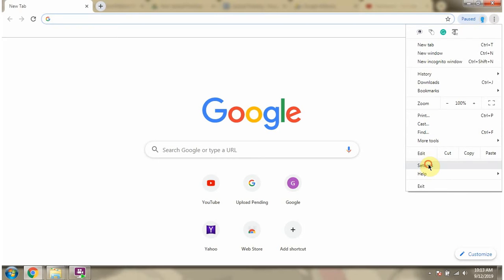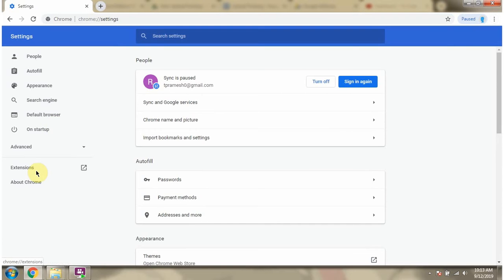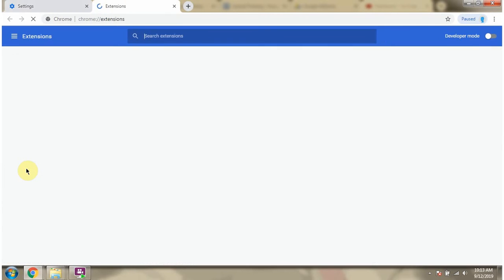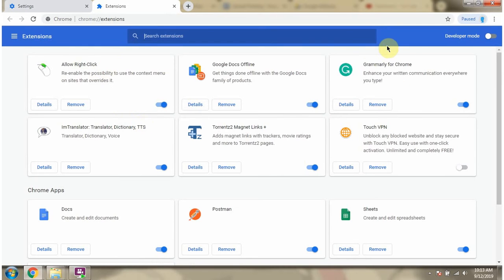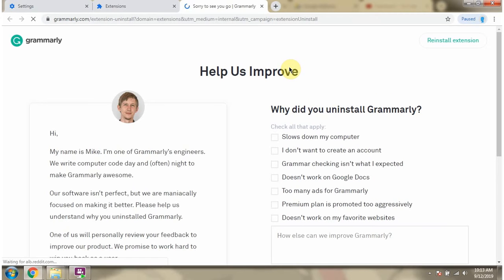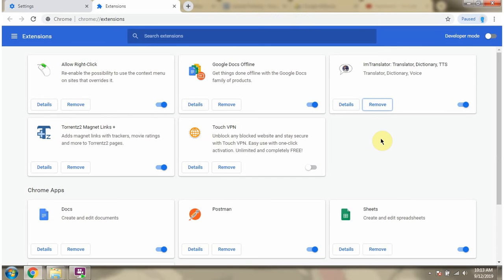Unwanted Chrome extensions | Remove them now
If you have unwanted Chrome extensions cluttering up your browser, it's time to remove them now! Watch this video to learn how to clean up your Chrome and improve your browsing experience.

Have you noticed **Chrome running slow**, strange **pop-ups**, or unknown tools added to your browser? In this video, we explain **what unwanted Chrome extensions are**, **why they are dangerous**, and **how to remove them safely**, step by step, in **simple beginner-friendly English**.

Many users install harmful extensions **without knowing**, often through free software, fake updates, or misleading websites. This guide will help you **clean your Chrome browser**, protect your **privacy**, and improve **browser speed**.

✅ **What unwanted Chrome extensions are** and how they get installed
✅ **Signs of dangerous or malicious extensions**
✅ **How to find hidden extensions in Chrome settings**
✅ **Step-by-step process to remove unwanted extensions**
✅ **How to stop extensions from installing automatically**
✅ **Final verdict** – how to keep Chrome safe and fast permanently

By the end of this video, you’ll clearly understand **how to identify and remove unwanted Chrome extensions** and **protect your browser from future threats**, even if you are a complete beginner.